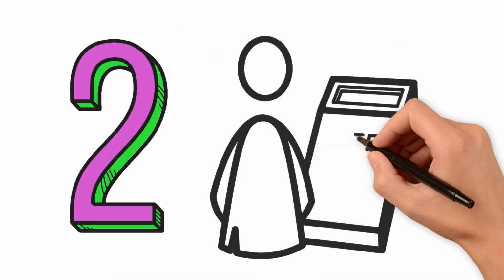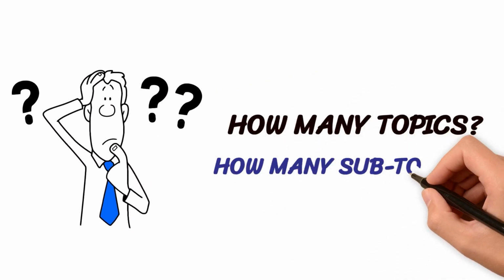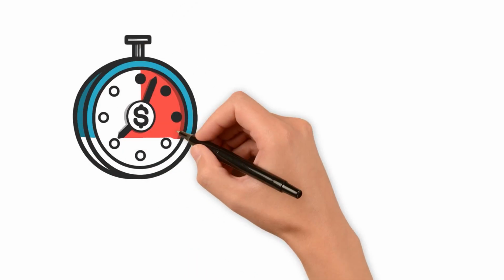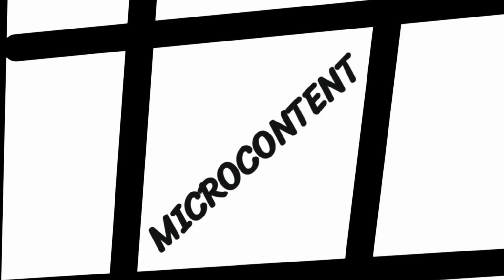Creating Effective Microlearning Content From Scratch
Microlearning is a trend in eLearning based on the culture of instant gratification and short attention span. It refers to short bite-sized educational videos that are more engaging compared to lengthy lecture-style materials. But how do you use principles of micro-learning to create short engaging videos your learners will love? Watch this video to find out.

00:00 Introduction to Microlearning
00:06 Mapping Out the Big Picture
00:27 Estimating the Content Volume
00:56 Understanding the Role of Subtopics
01:17 The Concept of Learning Bites
01:35 Choosing the Highest Priority Topic
02:12 The Importance of Learning Bites
02:16 Ensuring the Right Priority for Microlearning
02:26 Masterclass for Successful E-Learning Program